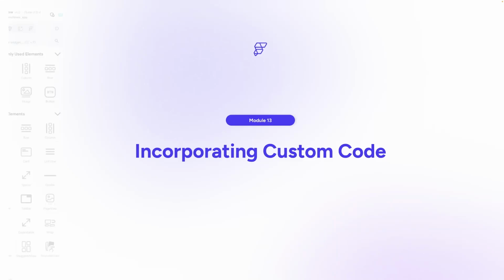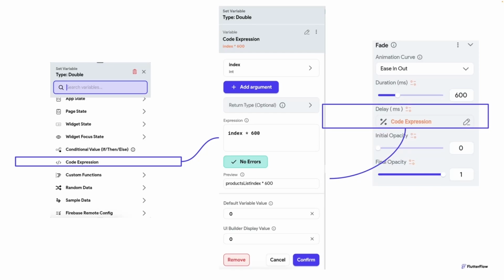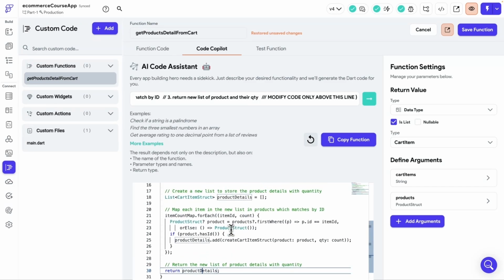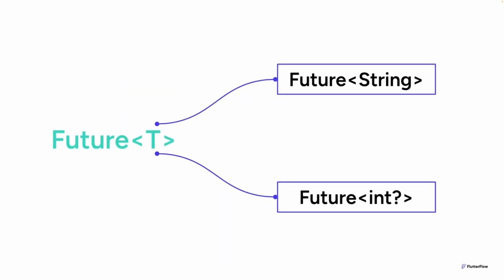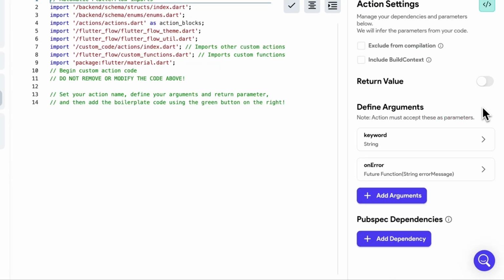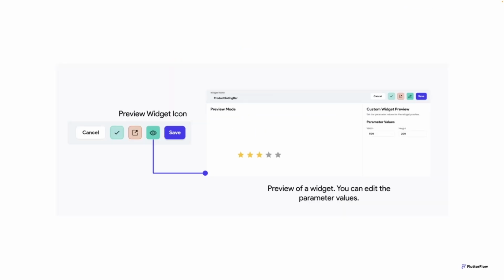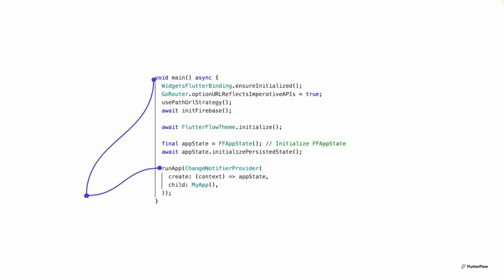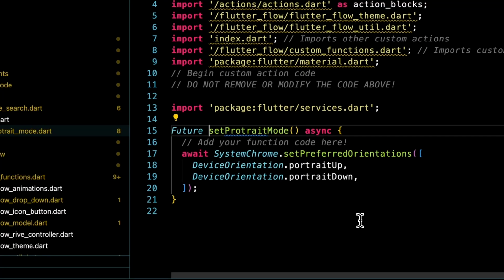13. Custom Code | FlutterFlow Studio University Expert Training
Welcome to the Custom Code module! In this video, we’ll guide you through using custom code to extend FlutterFlow Studio’s functionality, enabling unique and advanced features tailored to your app’s needs.

To brush up on your Dart skills, we recommend watching 3: Flutter Essentials in this playlist first.

📚 What You’ll Learn in This Video:
Integrating Custom Code: Learn how to embed custom code snippets directly in FlutterFlow Studio.
Expanding App Capabilities: Explore how custom code can unlock features beyond FlutterFlow Studio’s standard options.
Troubleshooting Tips: Discover tips for testing and troubleshooting custom code to ensure it integrates smoothly.

00:00: Overview
01:29: Writing Custom Code
09:30: Custom Functions
15:28: Custom Functions Demo
28:20: Custom Actions
37:37: Custom Actions Demo
47:51: Custom Widgets
49:20: Custom Widgets Demo
58:26: main.dart
01:04:21: Generated Code